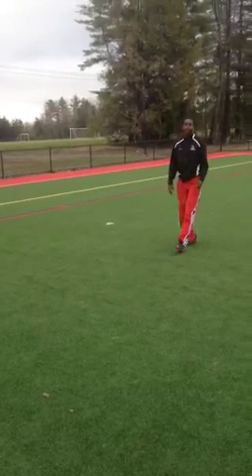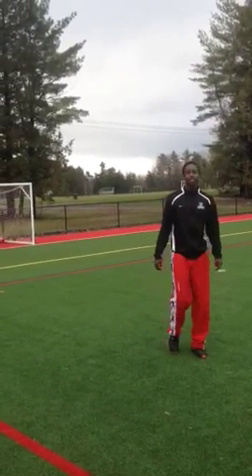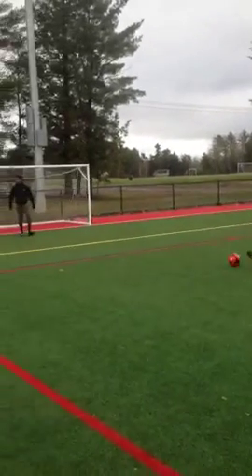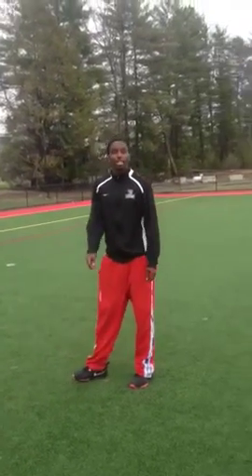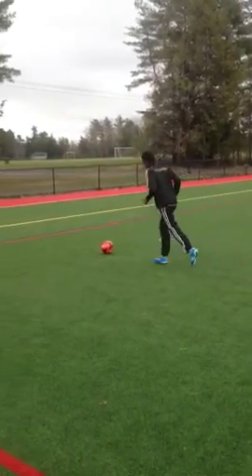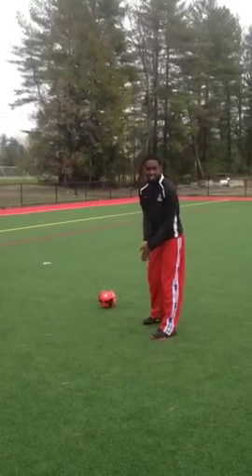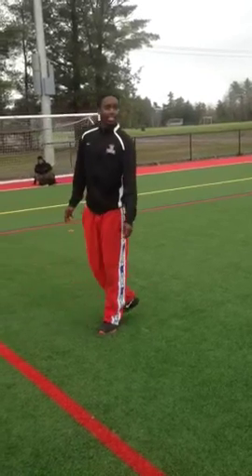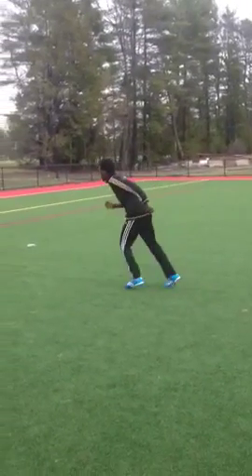Coaching video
Details on rules  and different techniques on how to take a penalty